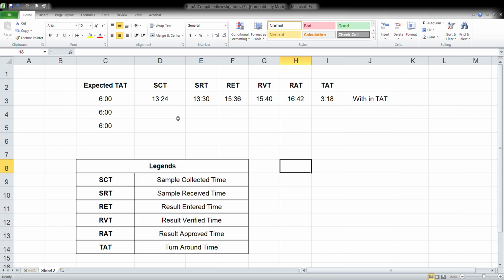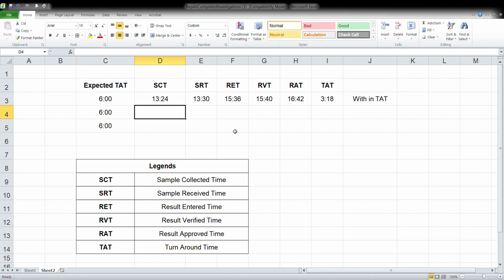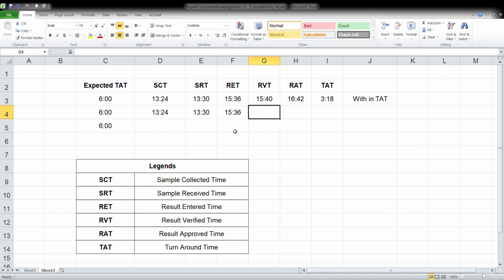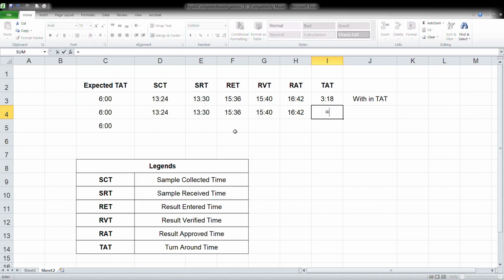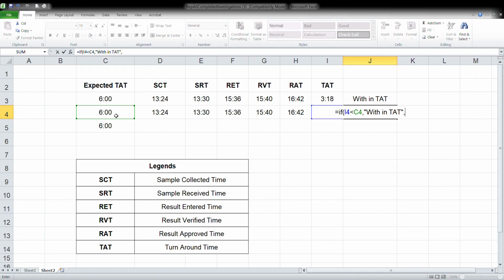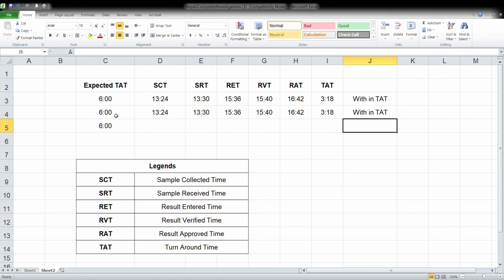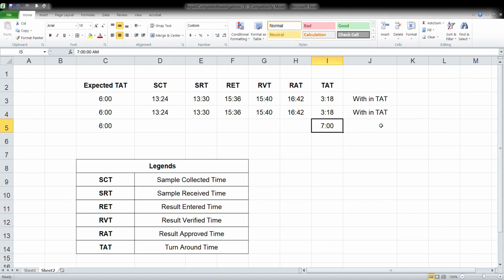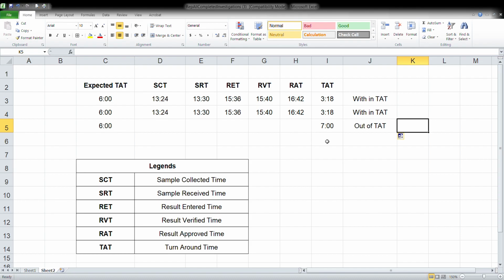TAT Calculation using Excel Formula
Turn around time calculation in Diagnostic Laboratory